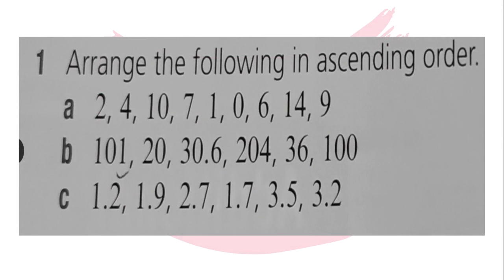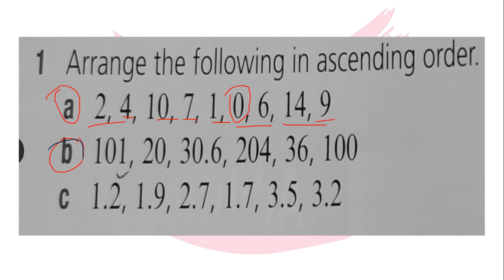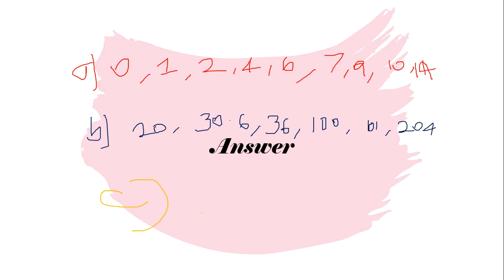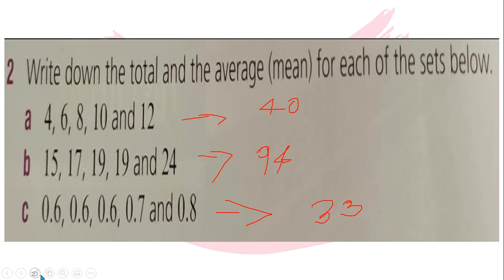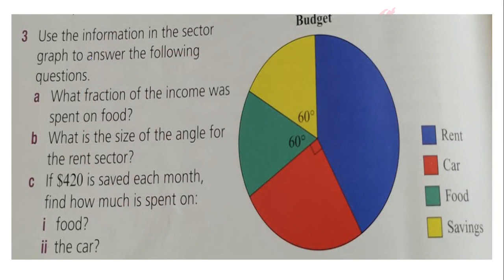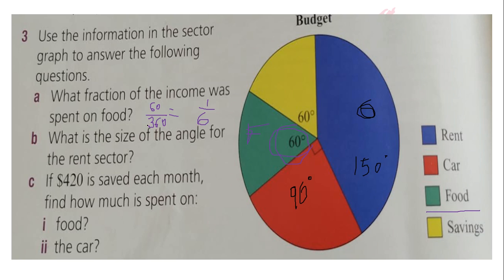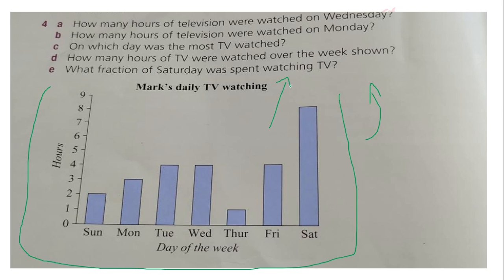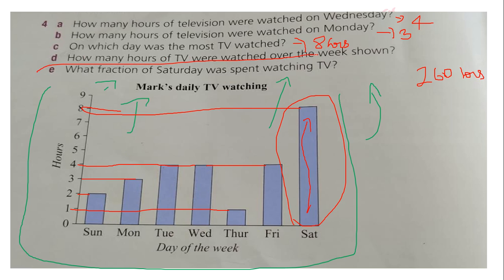Data Collection, Representation and Analysis - PRE TEST (Sukesh Education)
Pretesting is the stage in survey research when survey questions and questionnaires are tested on members of target population/study population, to evaluate the reliability and validity of the survey instruments prior to their final distribution.